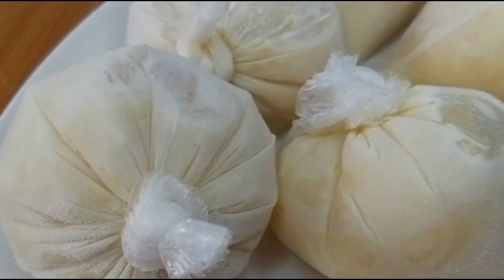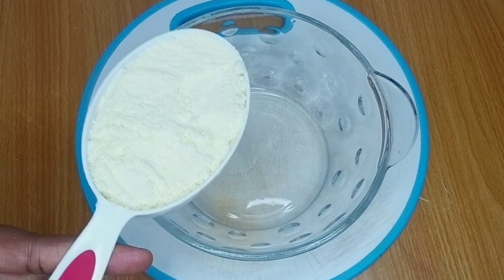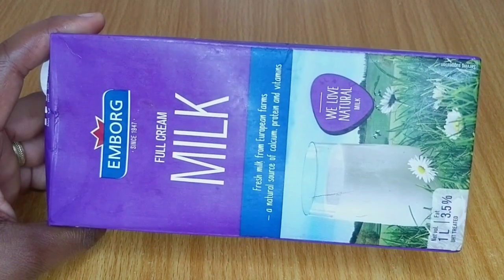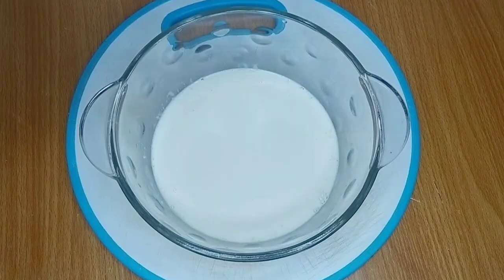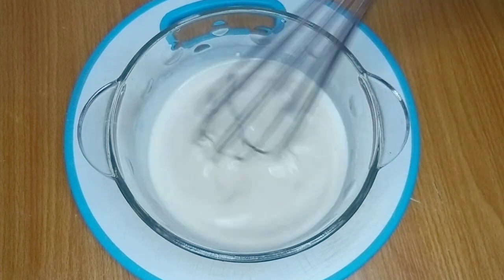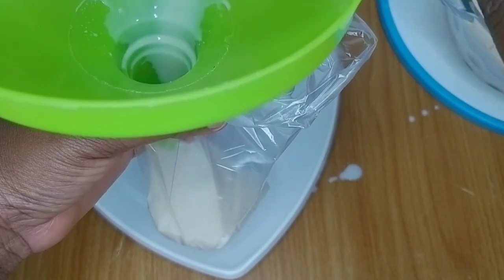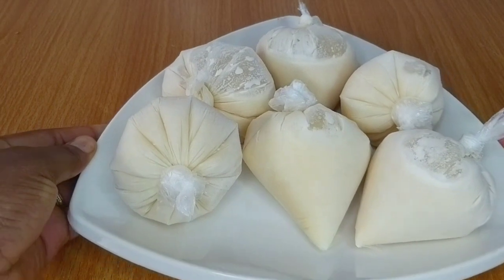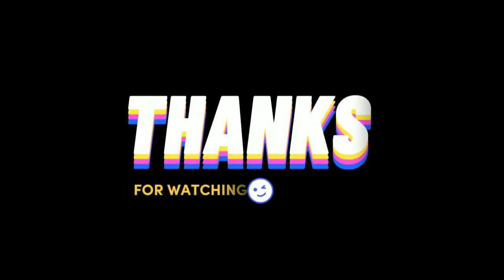How To make Creamy And Yummy Ice cream l Abele Walls.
Ingredients
1 cup powdered  milk
1 cup full cream milk
I cup condense milk
1 tbsp vanilla  extract